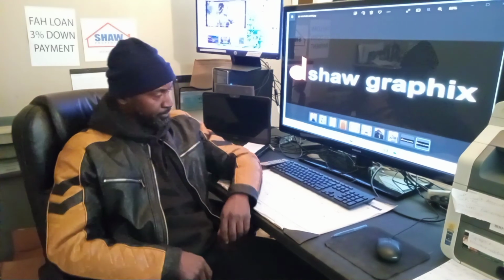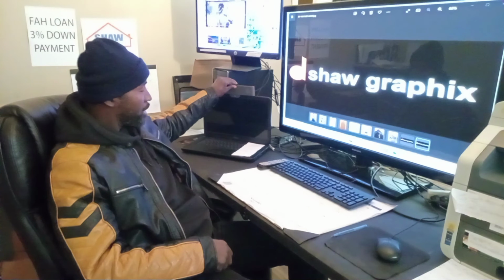Screen printing: Which type of Artwork goes with certain mesh count screens.